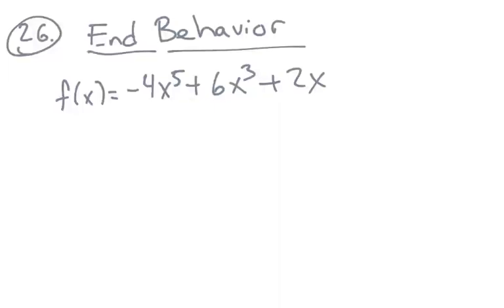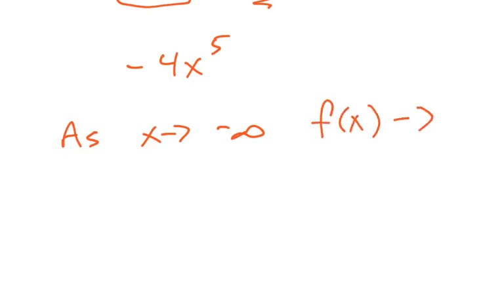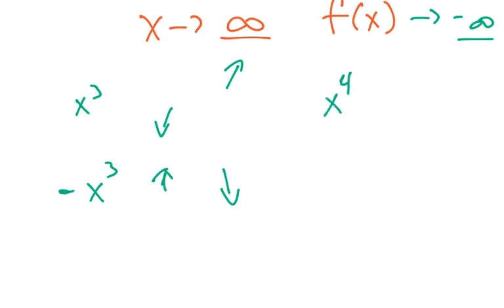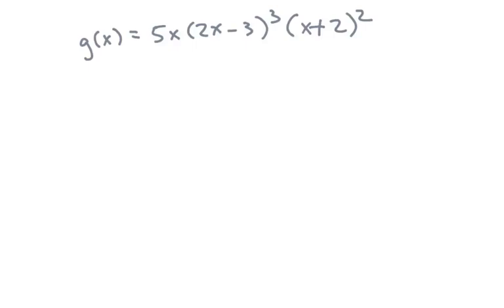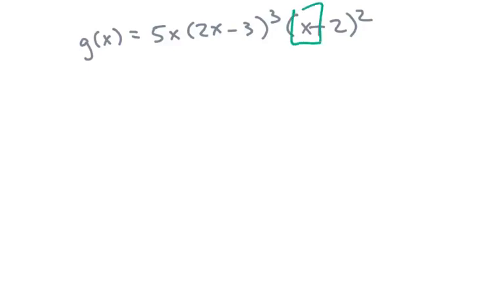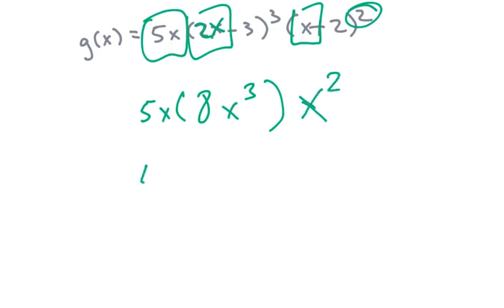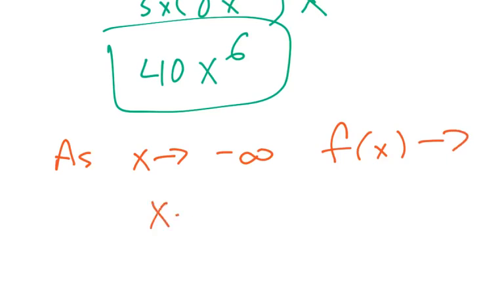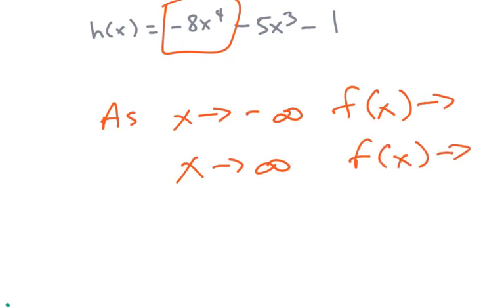College Algebra Final Review Fall 2019 26